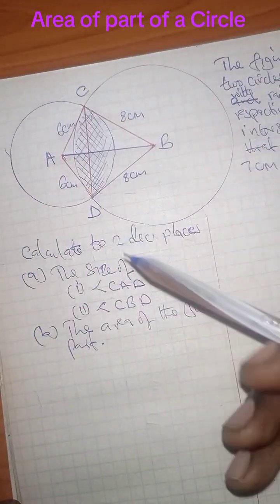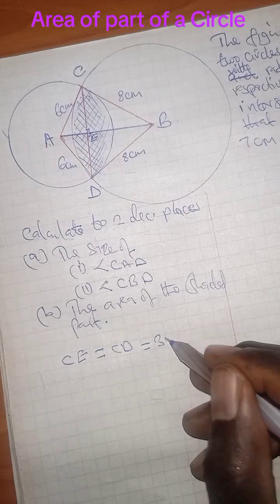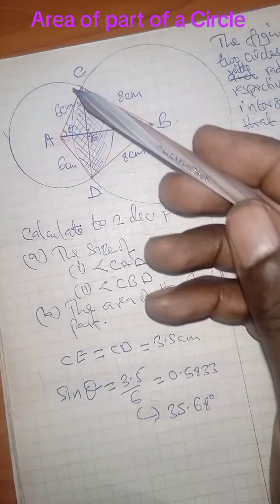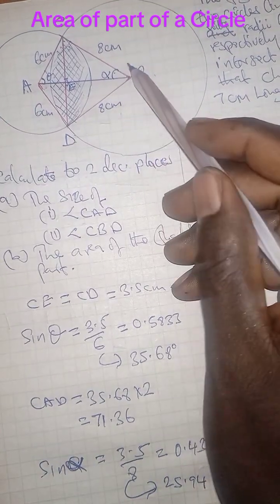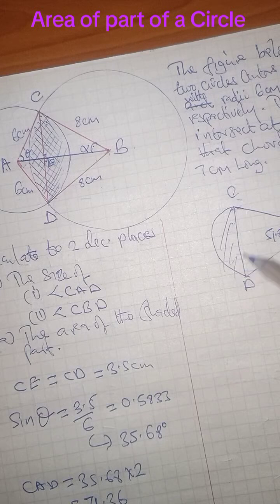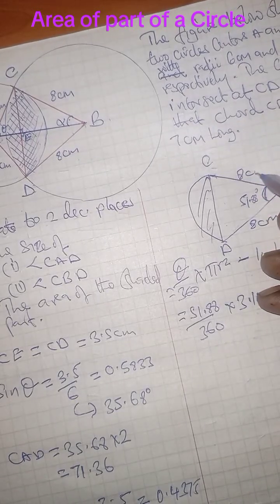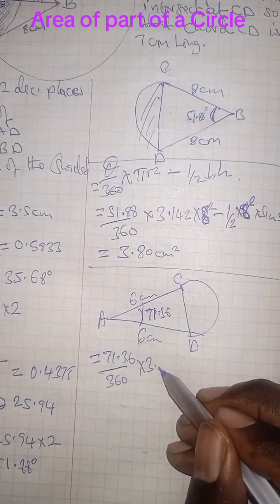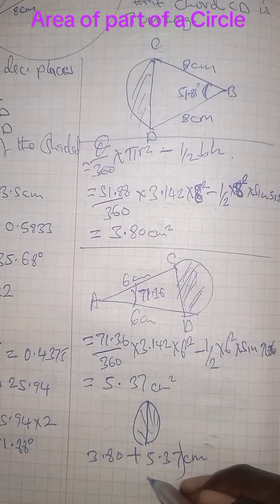Area of Part of Circle